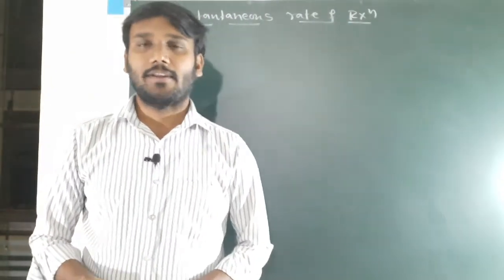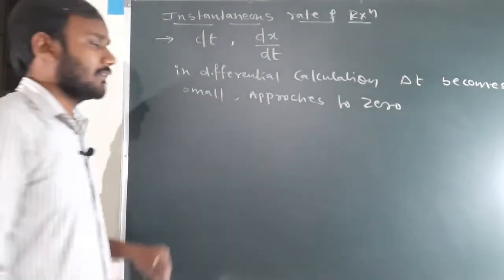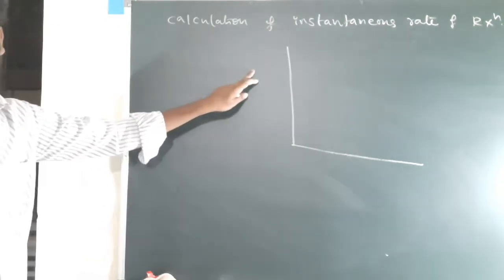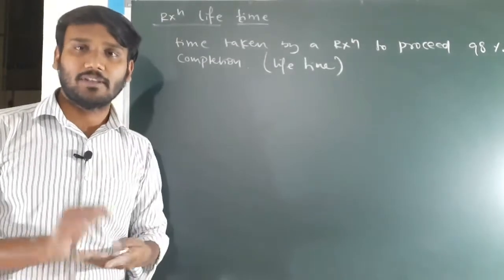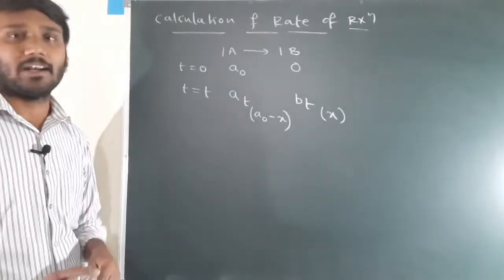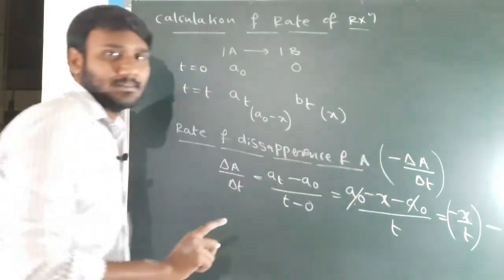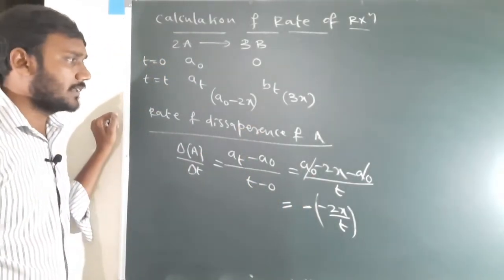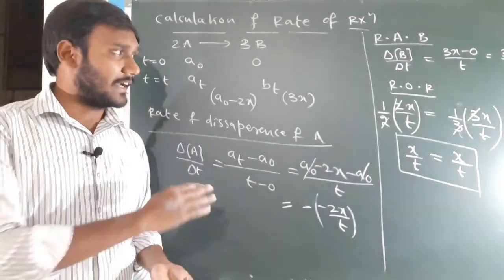Chemical kinetics L-2 by VB IIT Medical Academy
Instantaneous rate of reaction, Half life time